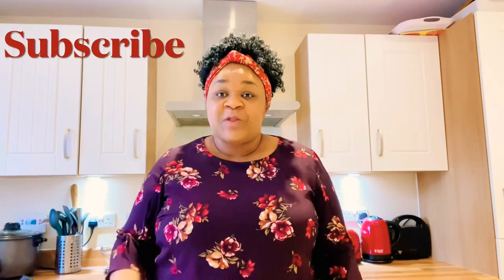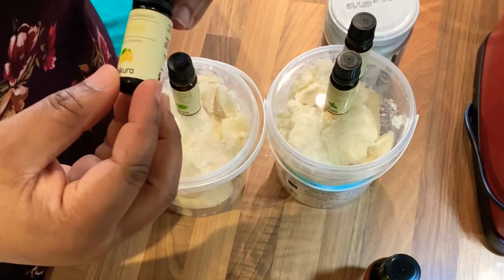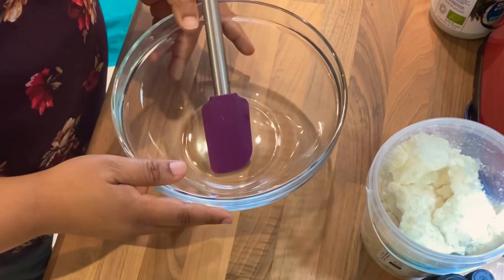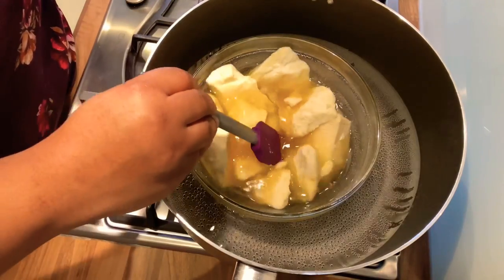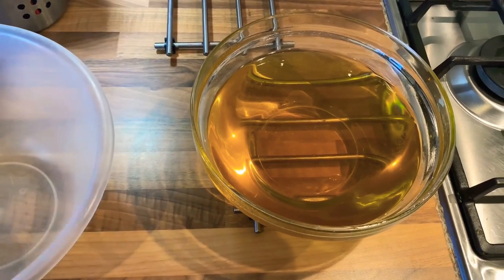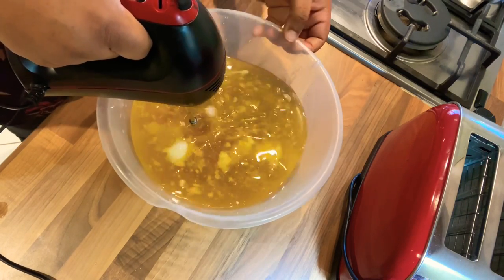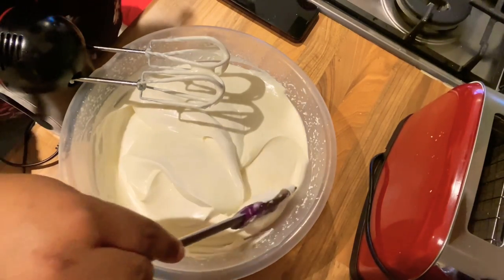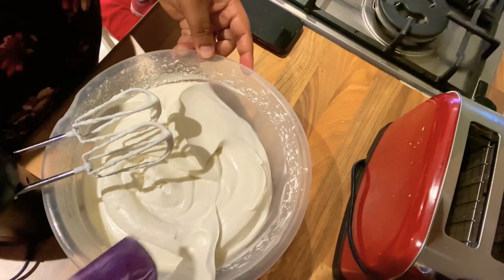How to make Shea Butter And Coconut Oil Whip cream At Home |DIY Natural Hair and Body Cream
How to make Shea Butter And Coconut Oil Whip cream At Home |DIY